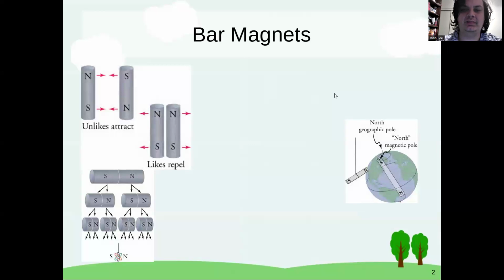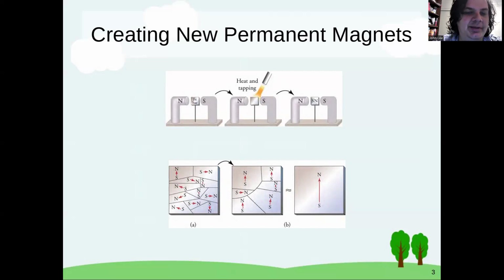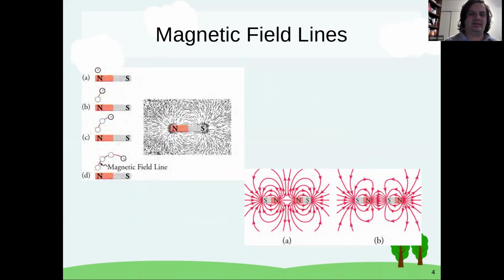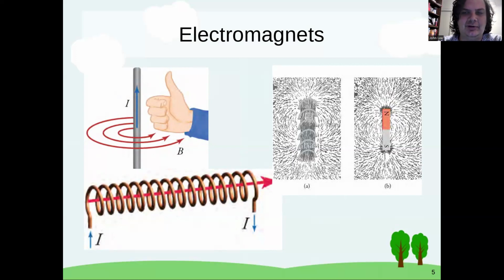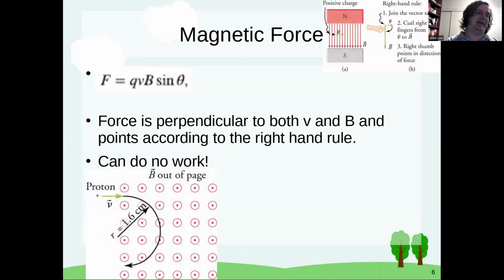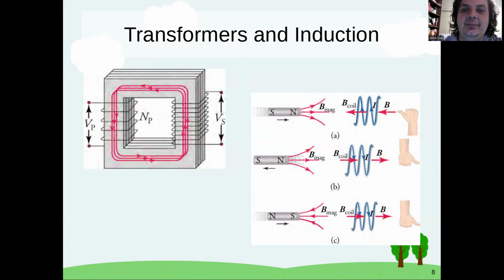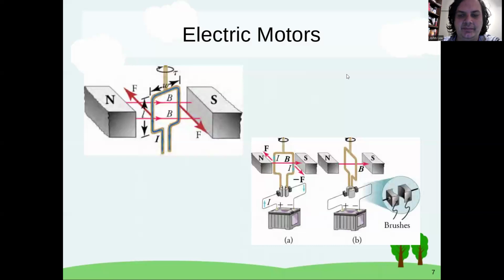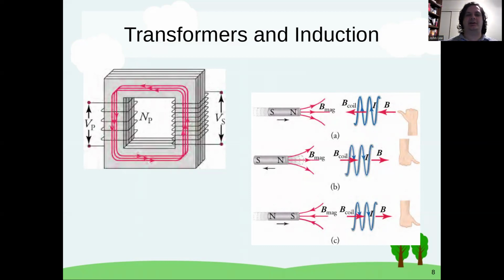Chapter 20 Magnetism